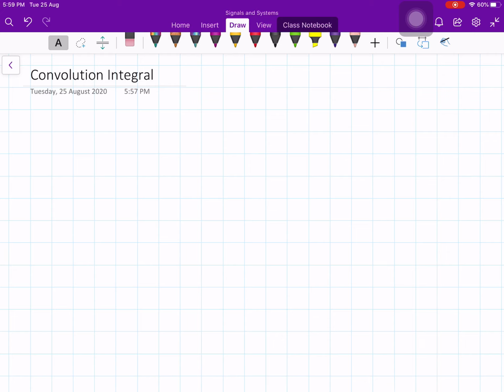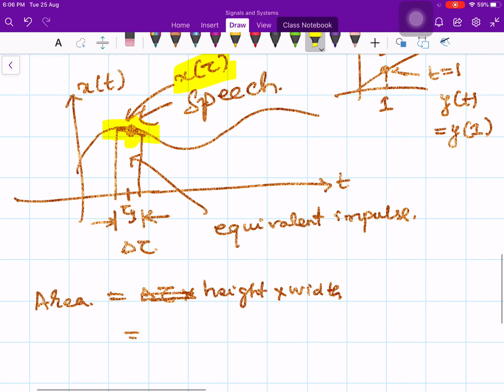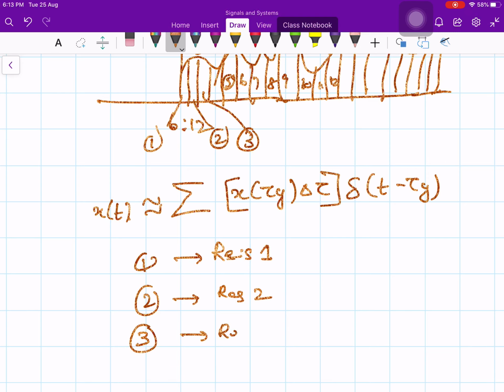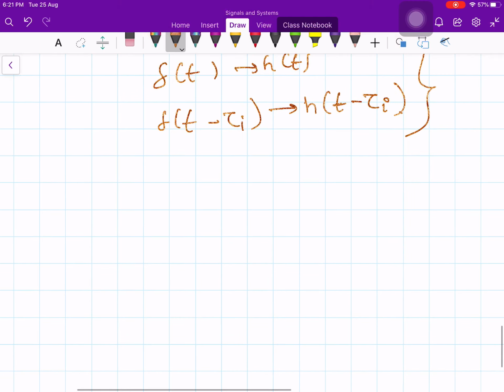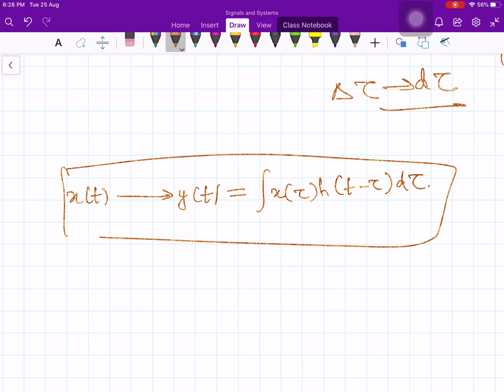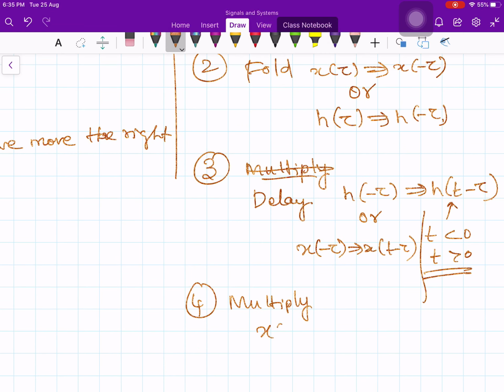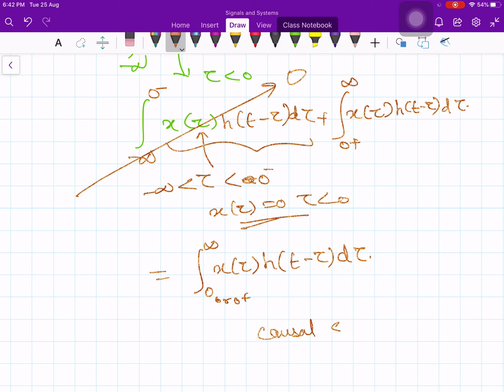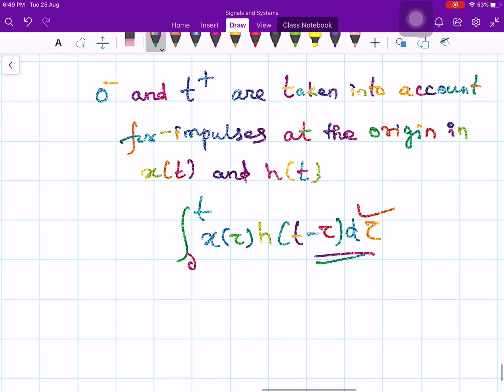03h. Convolution Integral